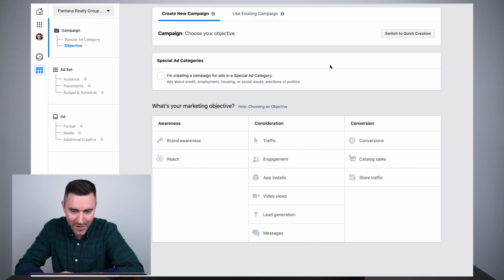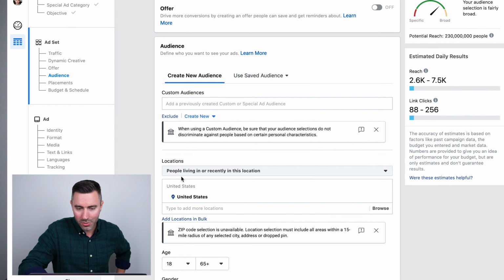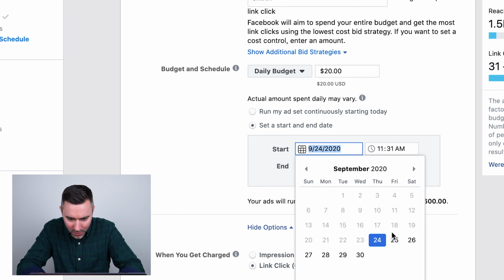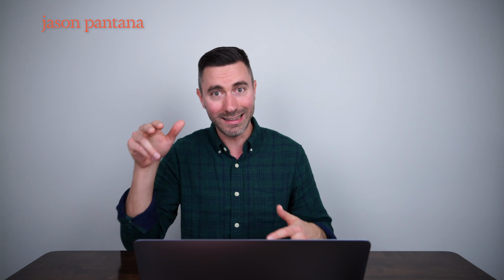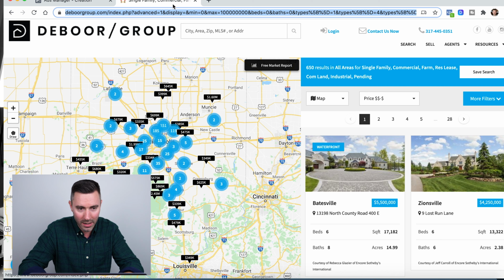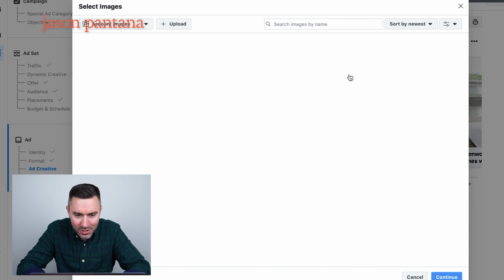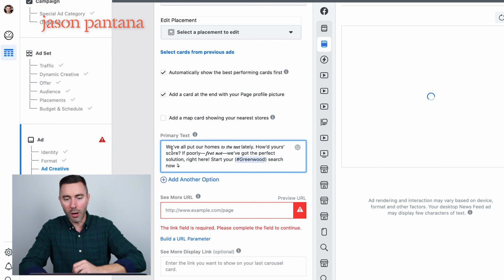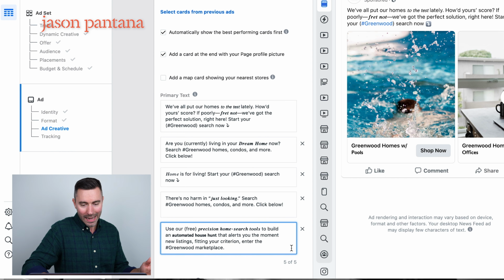Facebook Carousel Ads "How-To" (for Real Estate Agents)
Today we're going to walk-through, step-by-step, exactly how to build out a Facebook Carousel Ad...